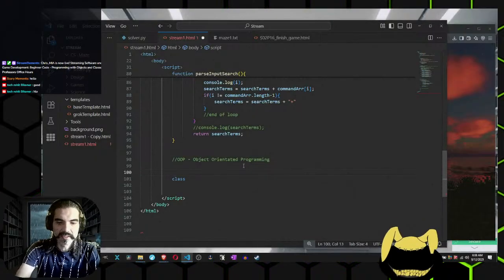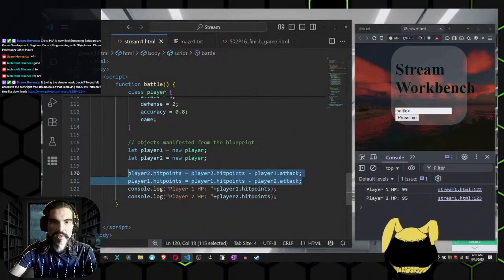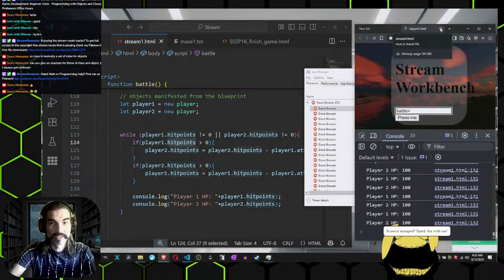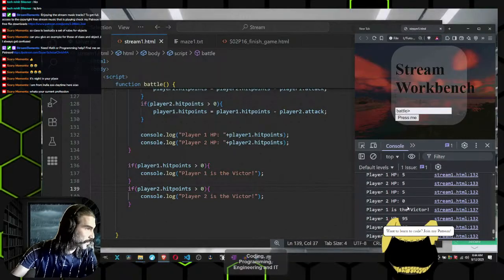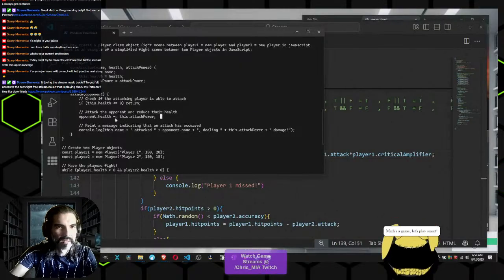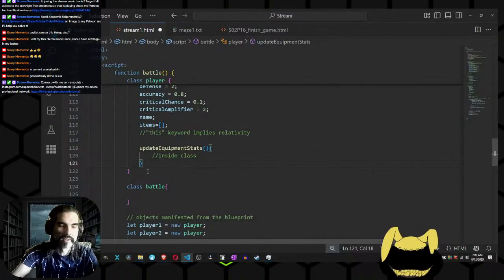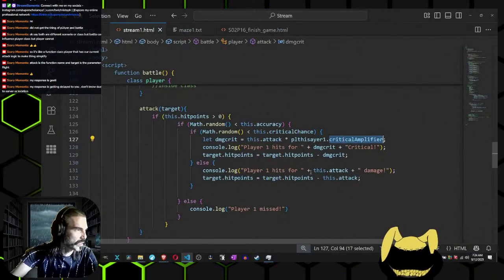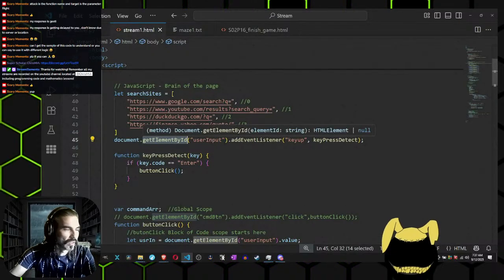Beginner Code - Programming with Objects and Classes - Professors Office Hours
Thorough discussion on how classes and objects work in programming by creating a turn based game similar to pokemon!